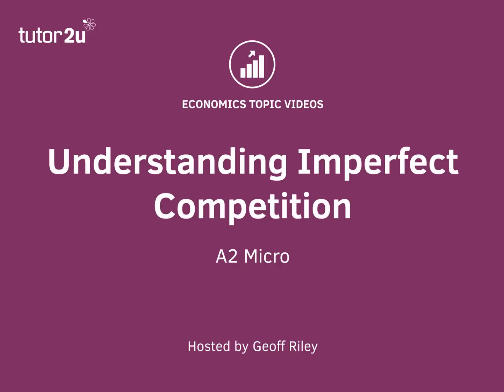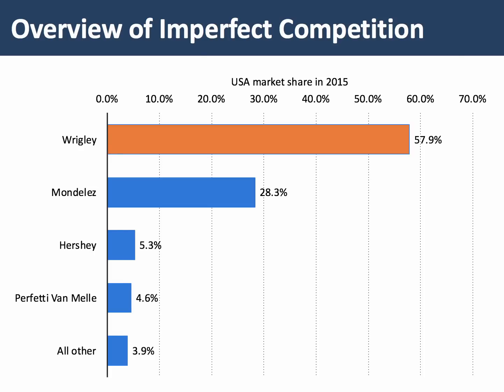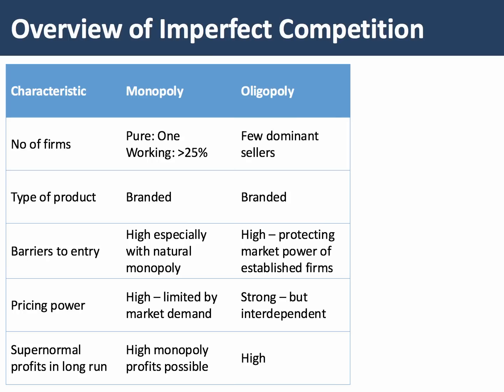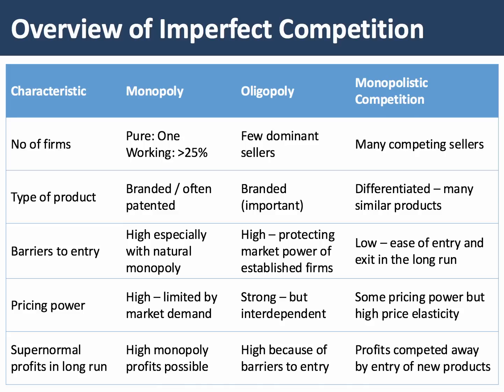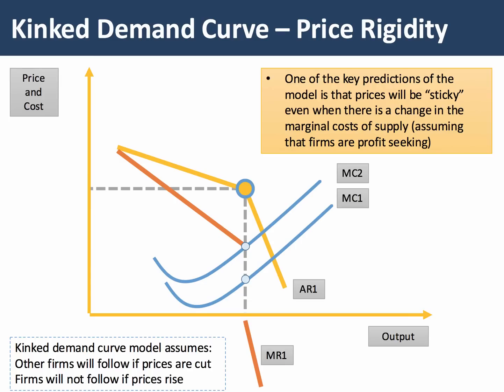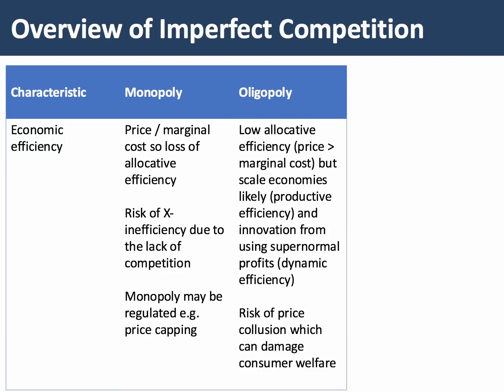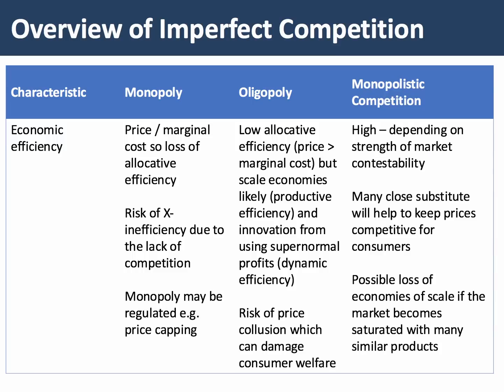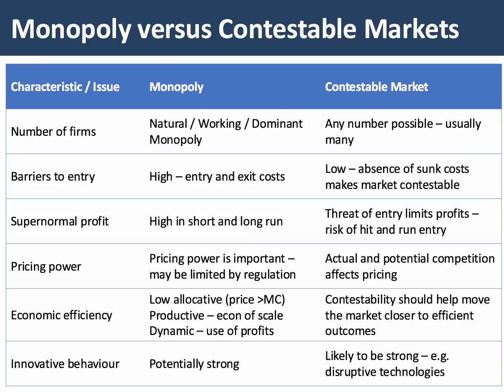Understanding Imperfect Competition I A Level and IB Economics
This short revision video provides an overview of three forms of imperfect competition, namely monopoly, oligopoly and imperfect competition. It considers too the likely impact of each market structure on allocative, productive and dynamic efficiency.​